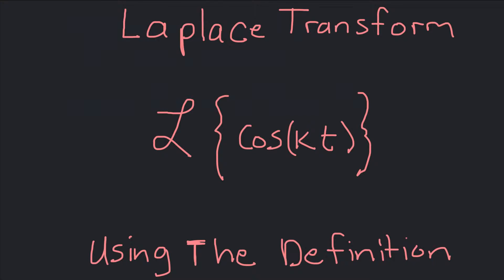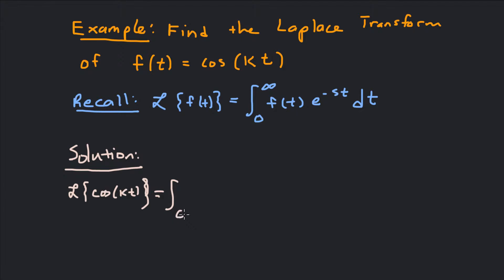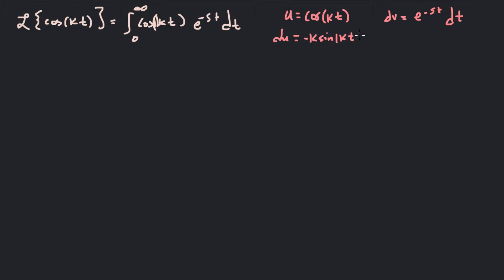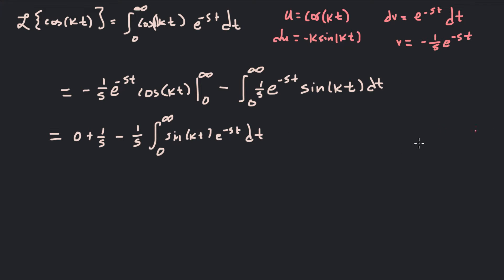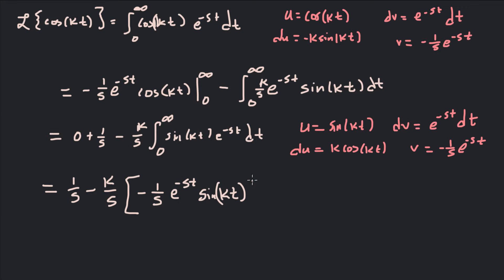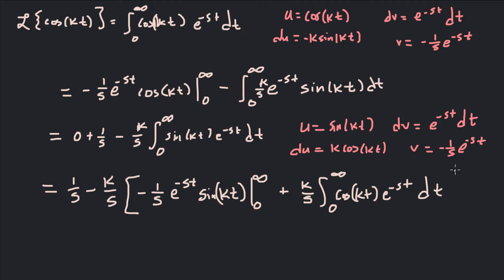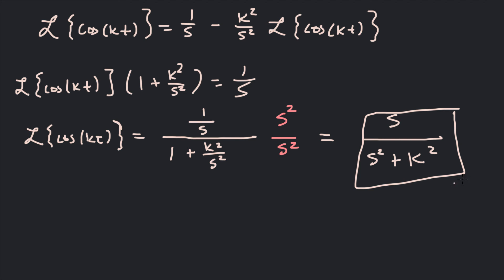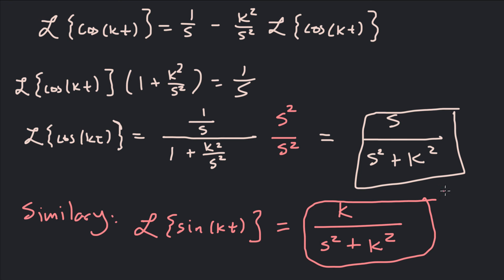Find the Laplace Transform of cos(kt) using the Definition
In this video we compute the Laplace Transform of the function
f(t) = cos(kt)
Using the definition of the Laplace Transform.

The integration is the familiar integration by parts twice then solve for the integral.
Having an infinite bound make this process a little bit less painful than it normally would be with a regular integral.

In reality this result will be memorized much like we memorize antiderivatives.

We also state what the Laplace Transform of sin(kt) will be as well without explicit computation.

My name is Jonathan, and I feel that Laplace Transforms are one of the most fun ways to solve differential equations.  I hope this video helps solidify the concept of using the Laplace Transform definition in computation.